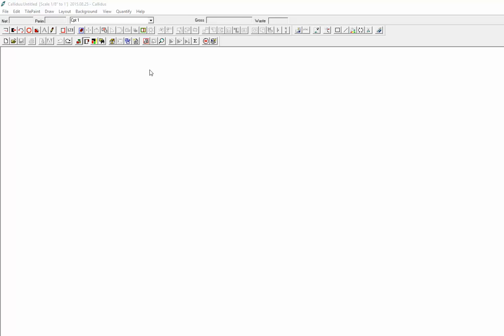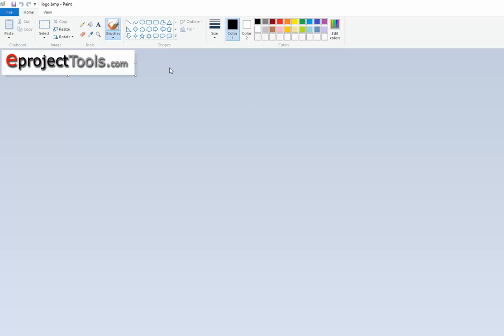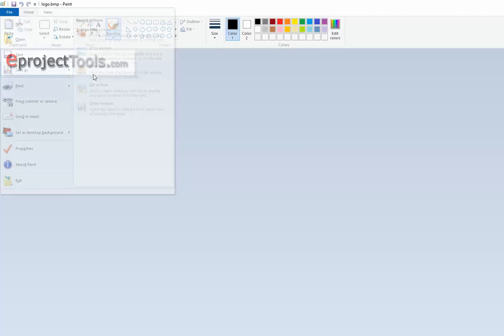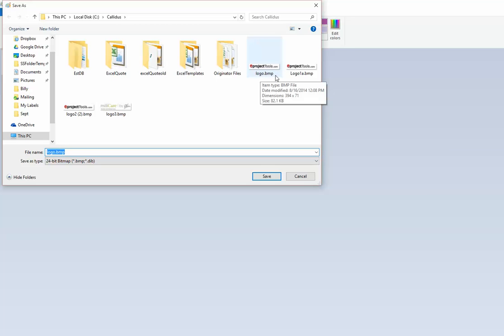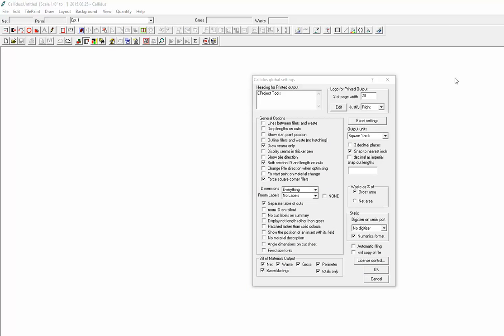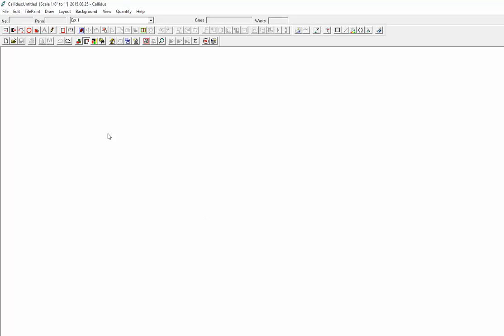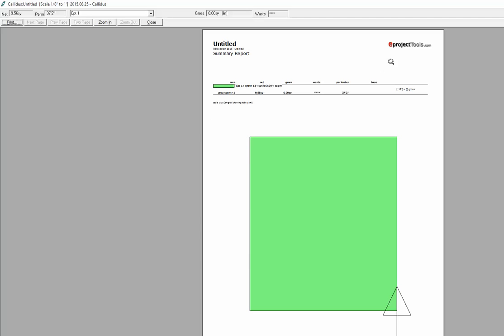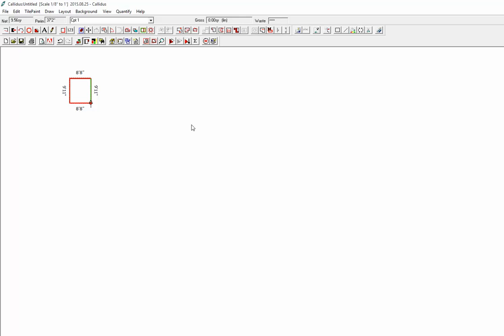How to add company logo to reports in Callidus Software